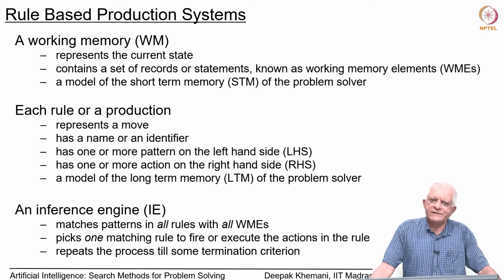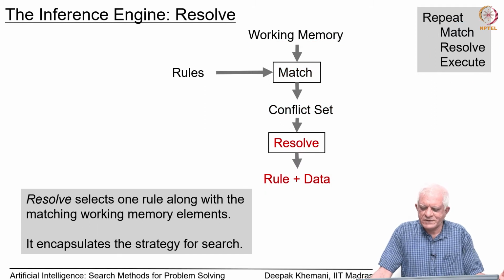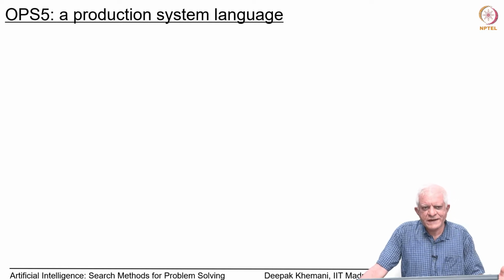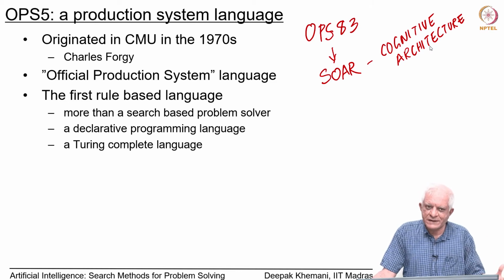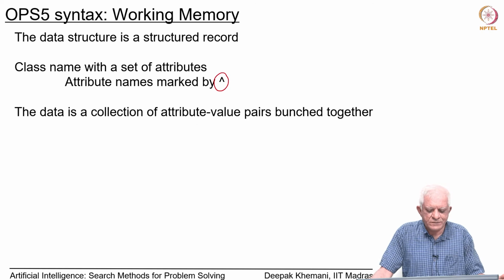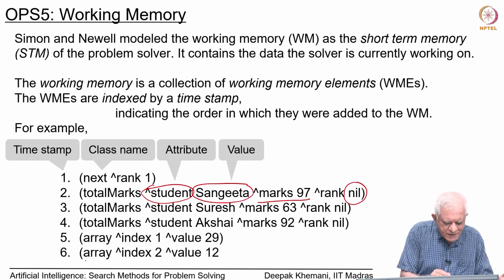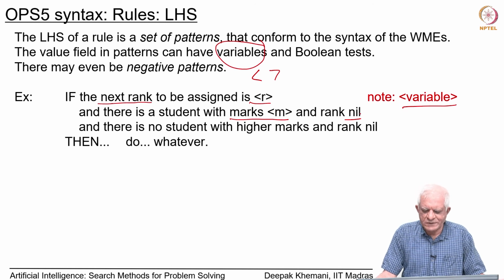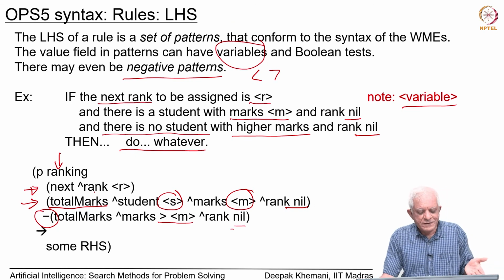The Inference Engine